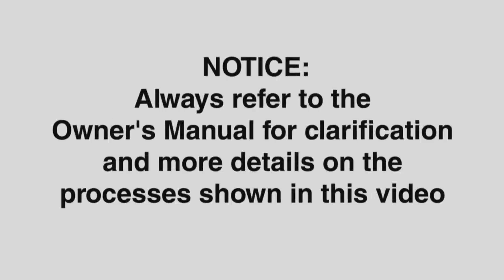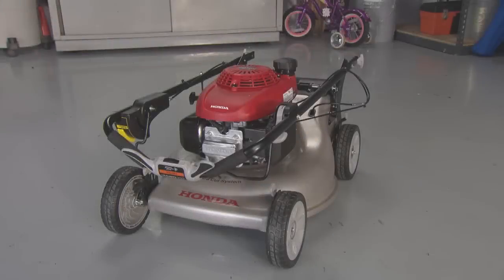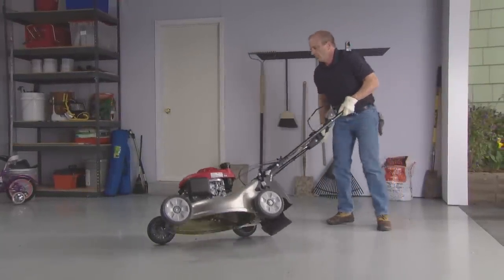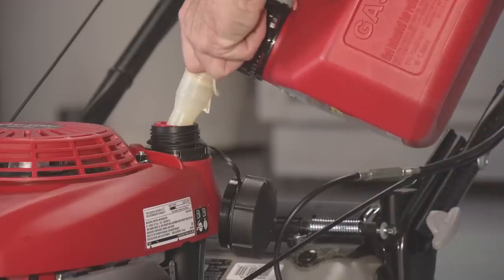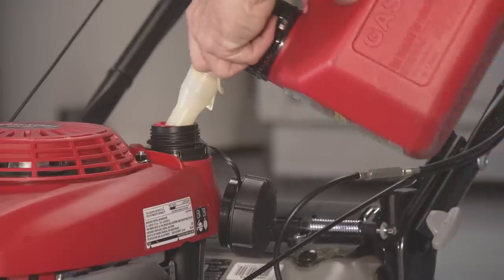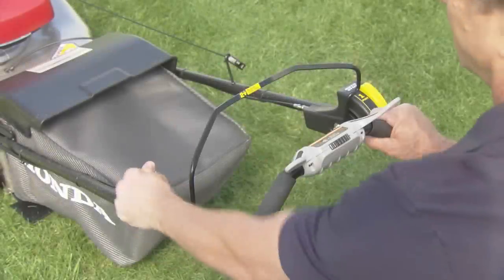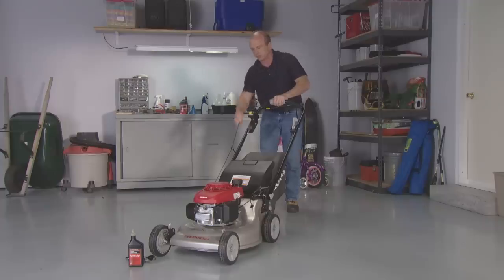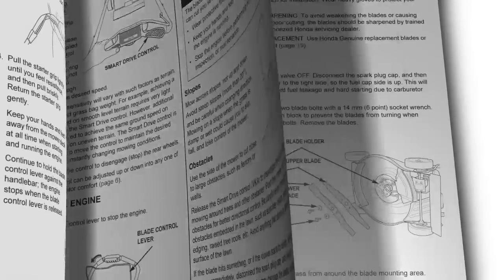HRR216 Series Lawn Mower Storage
In this video, we will show you how to properly store your Honda HRR216 lawn mower,